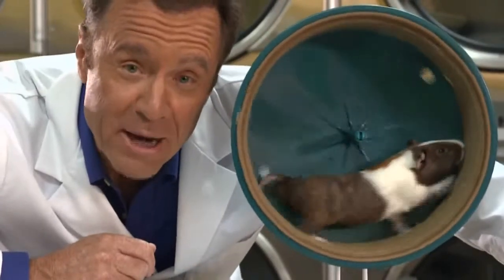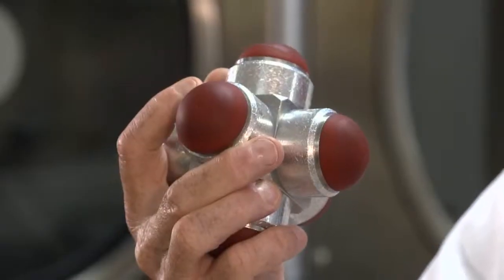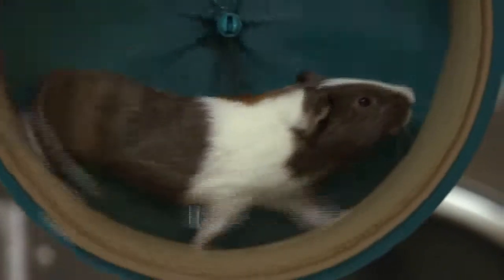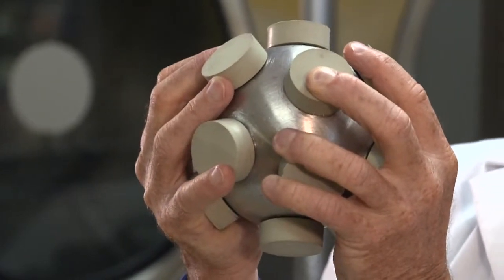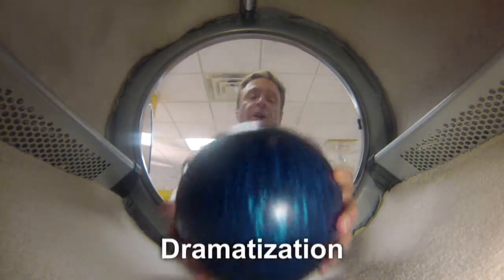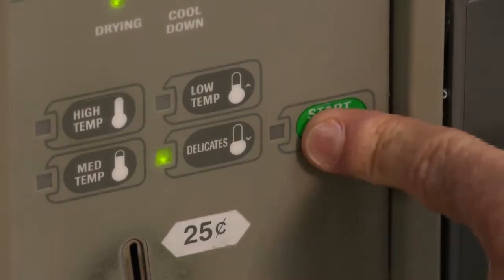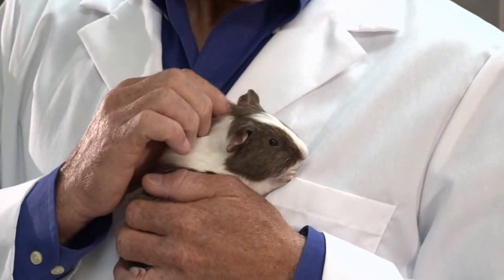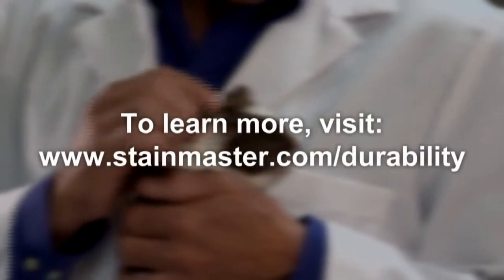Stainmaster® Durability Test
Stainmaster® residential carpet is tested for strength and durability.